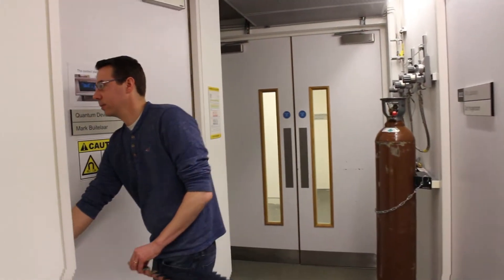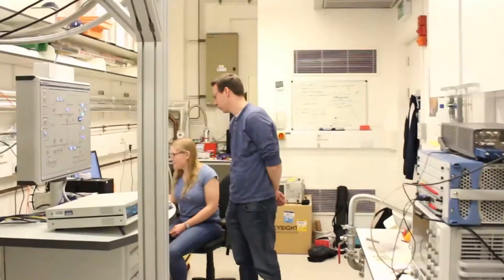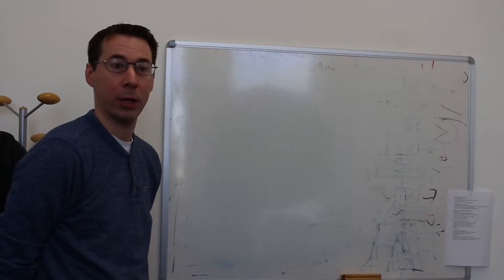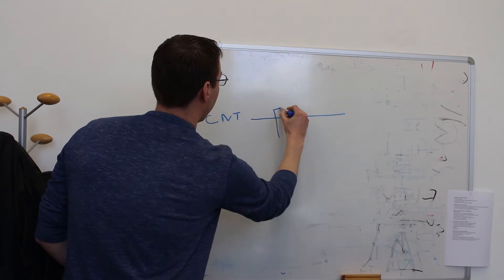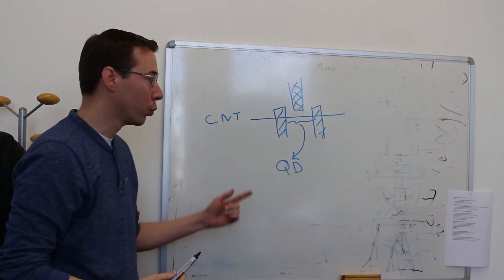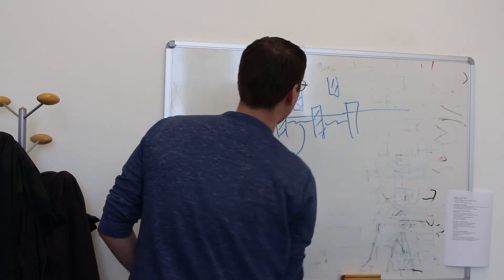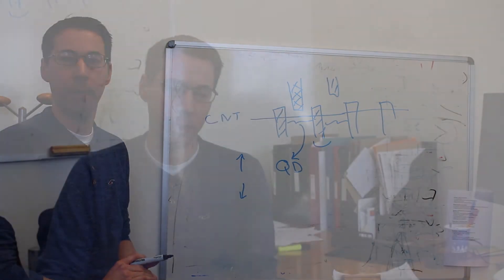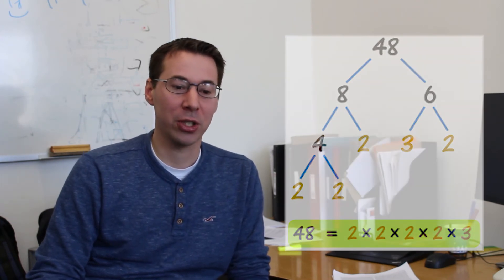How to make a qbit in practice? Part 1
In the first part of the experimental quantum computer video series, Dr. Mark Buitelaar (LCN) is going to talk about quantum dots in carbon nanotubes and how to use them to make a quantum computer.